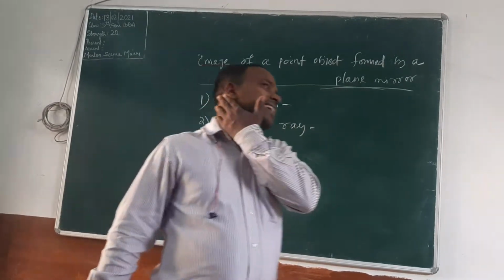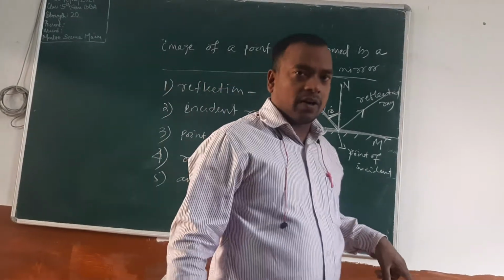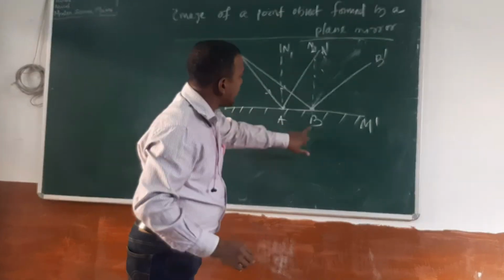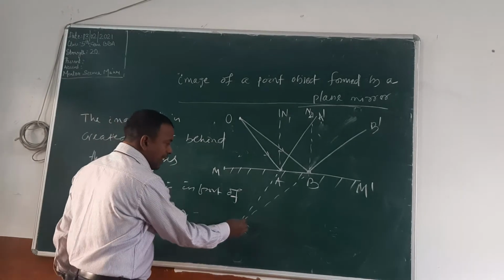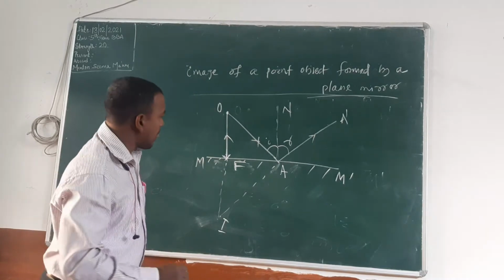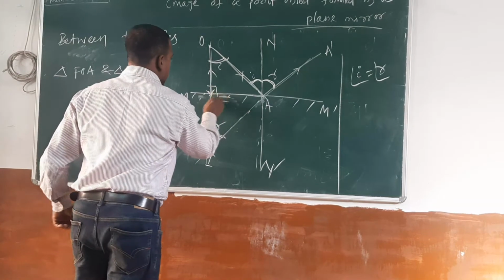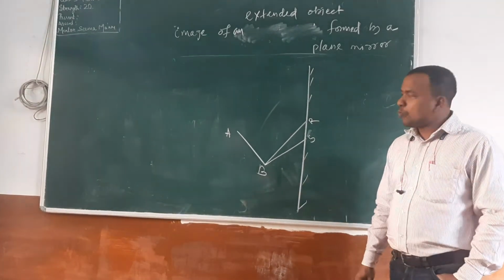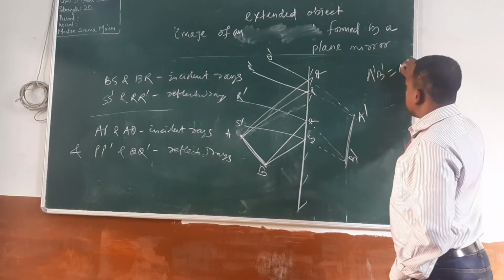Classroom Video | Pradeep Nayak